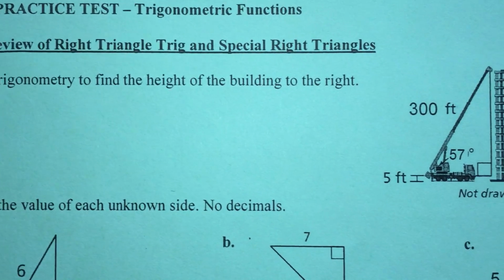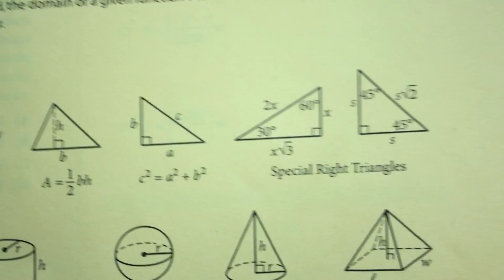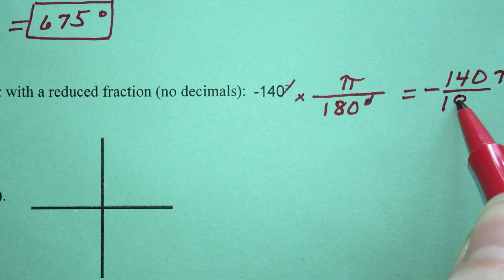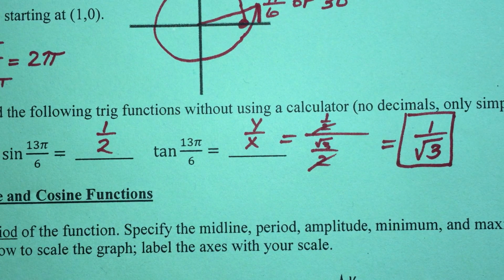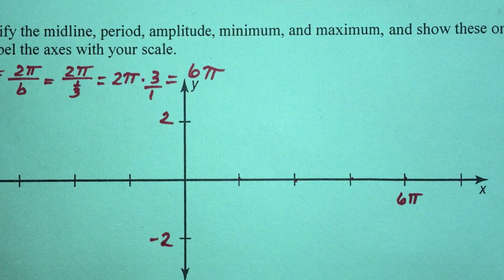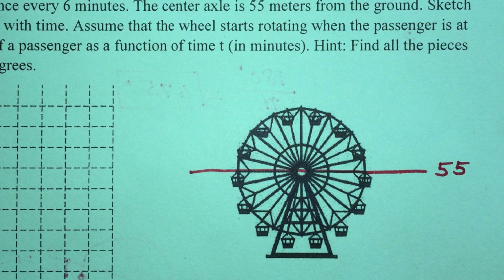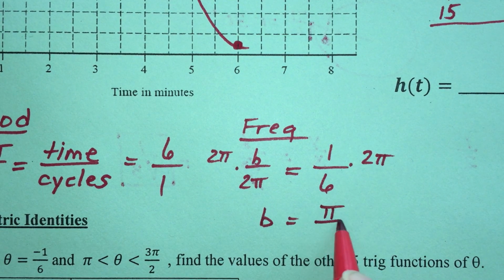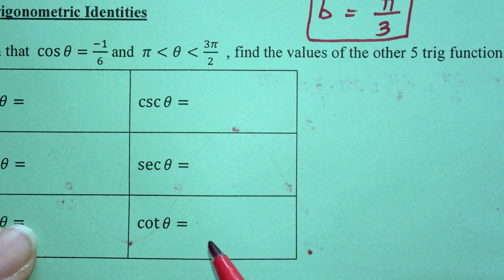Unit 6 Practice Test - Trigonometric Functions